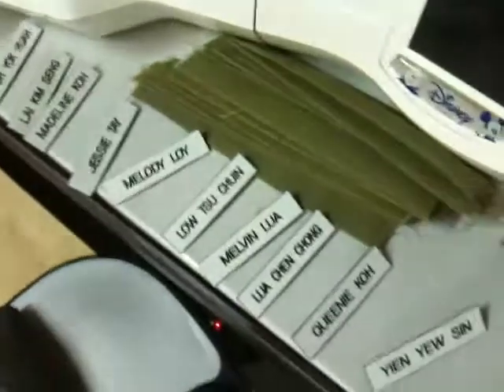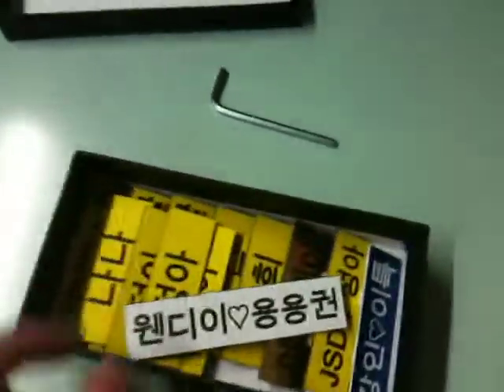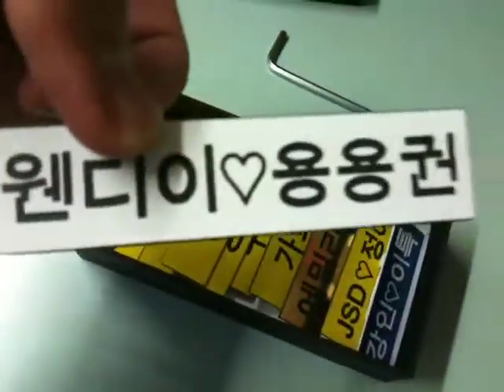Lots of Engraving!!